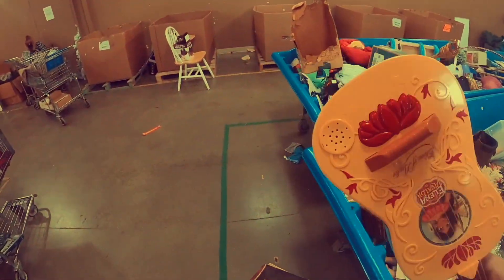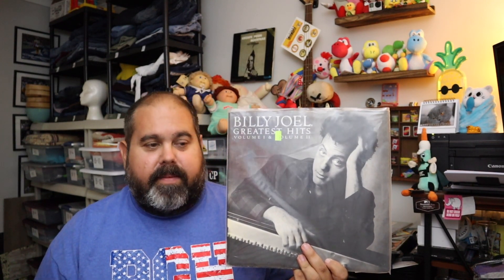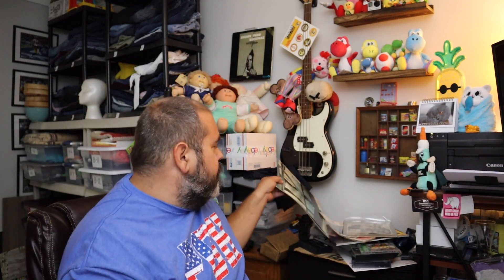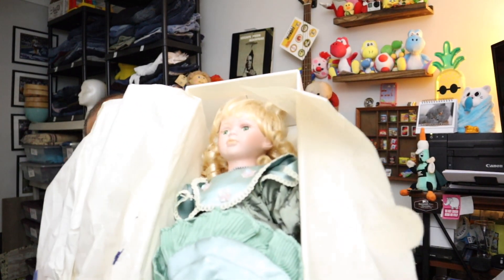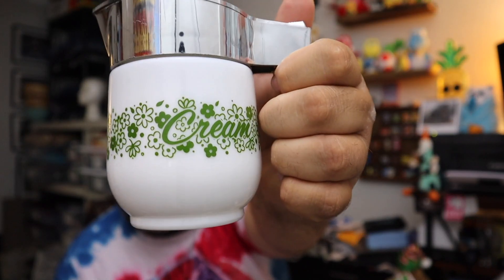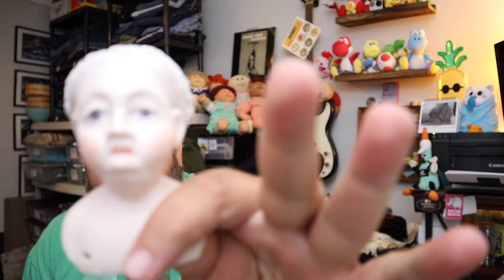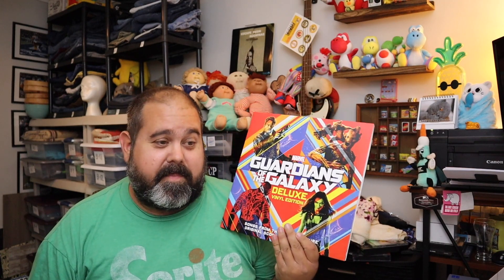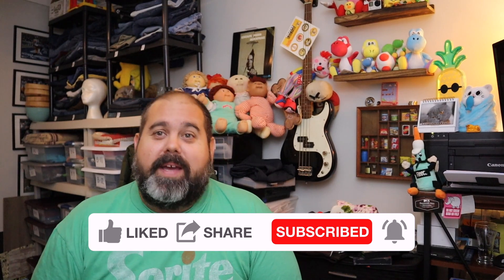We ran a sale on ebay over the holiday weekend! Did it work???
If you see something you like visit our eBay store

If you’d like to send us something we would love it. If you include a note let us know if you’d like it read on camera or not. Here is the address:

MIckie's Warehouse
1140 Thorn Run Rd
Coraopolis, PA 15108